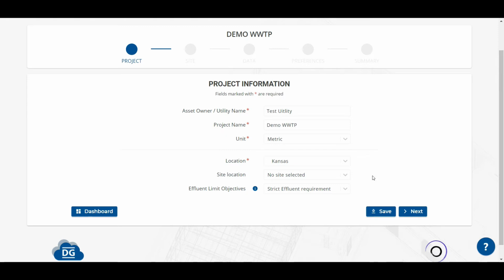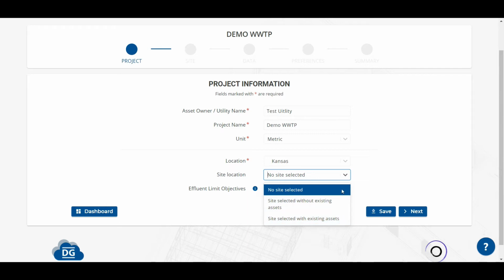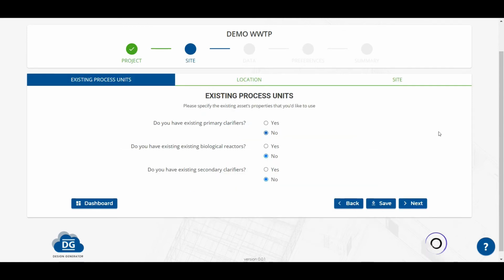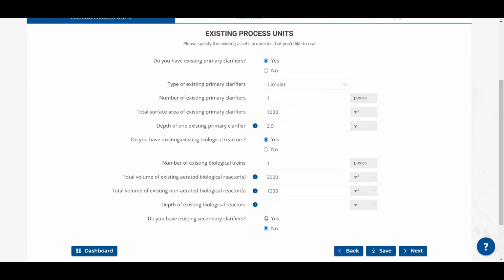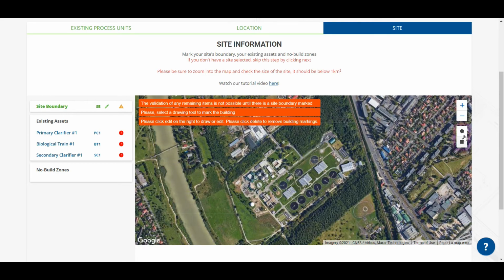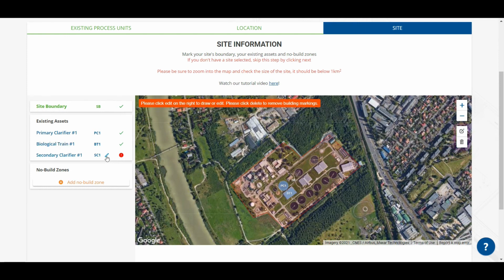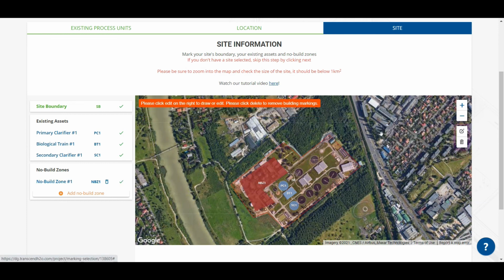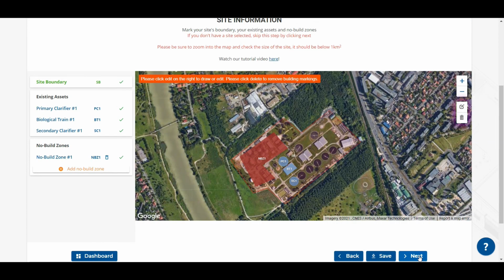Introducing Automated WWTP Design with Existing Site Assets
See this exciting new feature of Transcend making WWTP upgrade designs more feasible. Provide information about your existing process units and include them in the design.